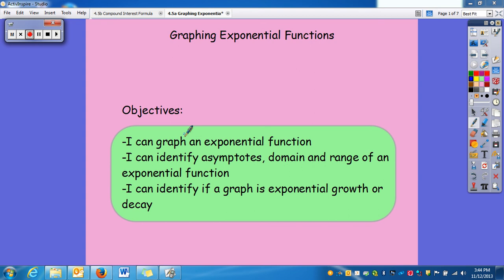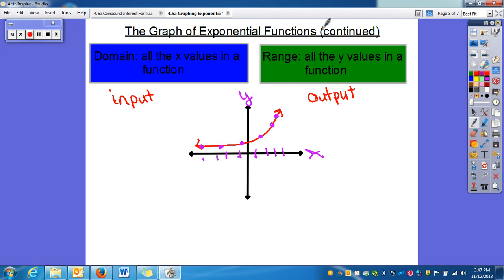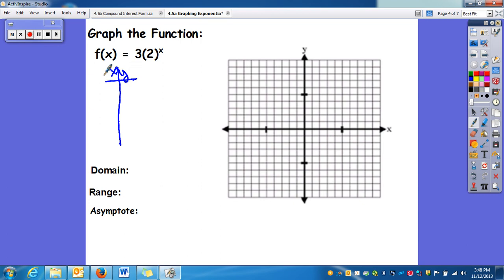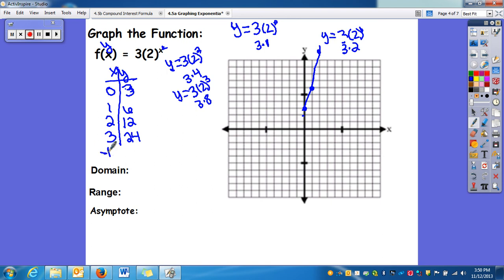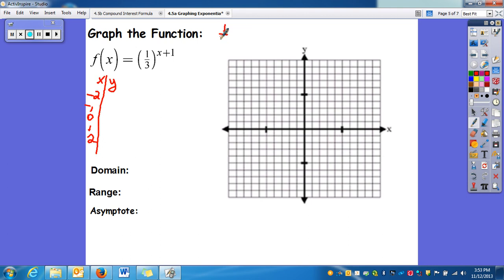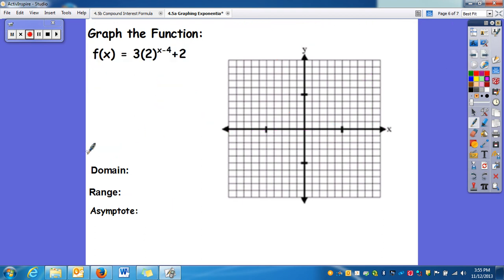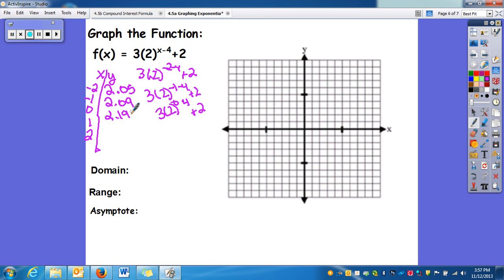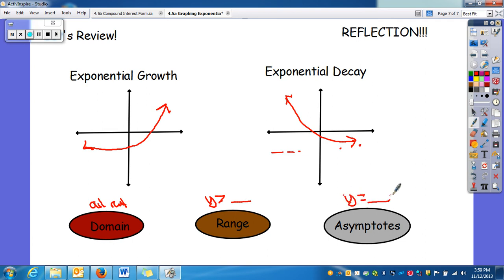Algebra 4-5a Graphing Exponential Functions